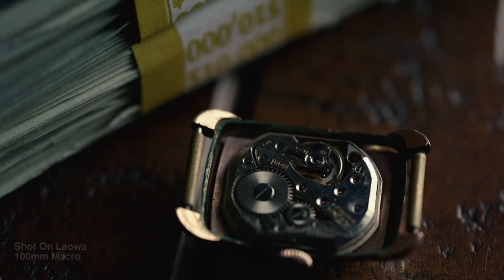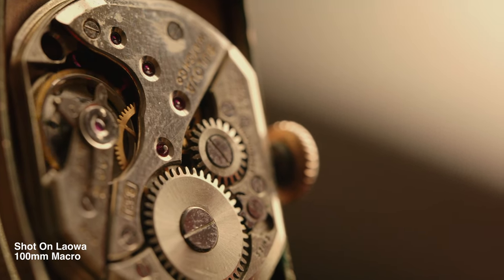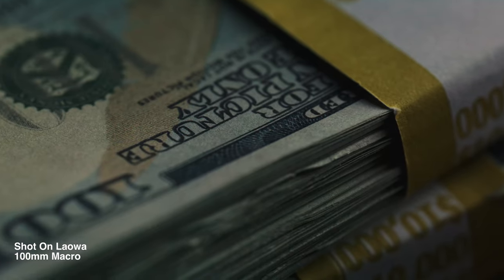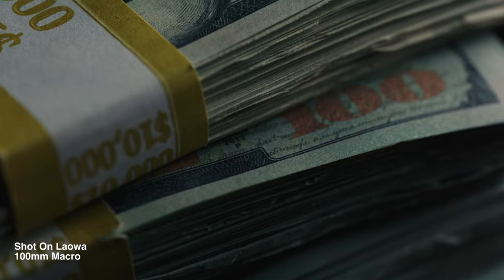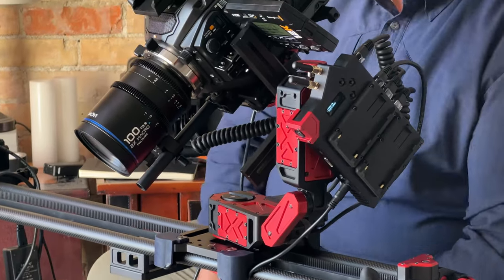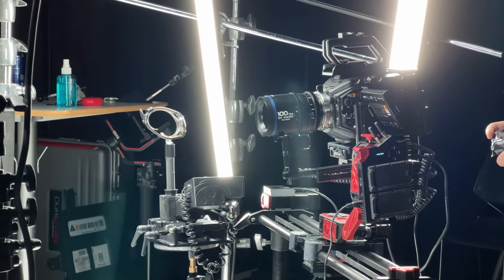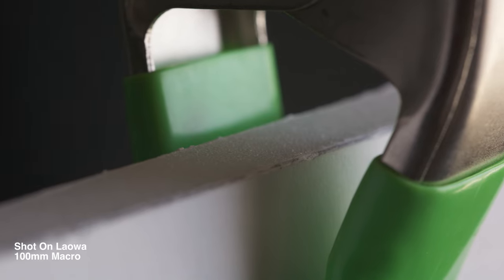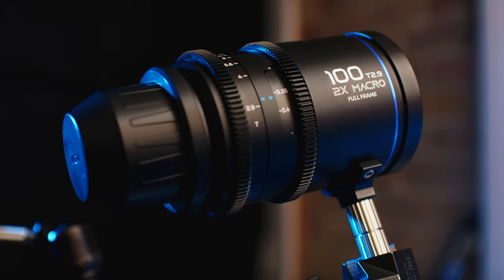LAOWA 100MM T2.9 2X CINE MACRO Review - This lens is great!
Music (The BEST hands down)

Best Deal On The BMPCC 6K Pro

.Gear Used & Recommended .

Blackmagic Design Pocket 6K
Blackmagic Design Ursa Mini Pro 12K

Some Lenses I Use

DZOFILM Pictor 20-55mm and 50-125mm

DZOFILM Vespid Prime Cinema Lens Kit

My Audio
Zoom H5 4-Input / 4-Track Portable Handy Recorder

Rode NTG3

LIGHTS (I've been liking these for my talking head and they come at a great price)

Falcon Eyes RX-818 RGB LED FLEX LIGHT
Falcon Eyes F7 AMAZING LITTLE GUY

Editing Software
Blackmagic Design DaVinci Resolve

Music Copyright ID
MB01EXESIZ0GR64